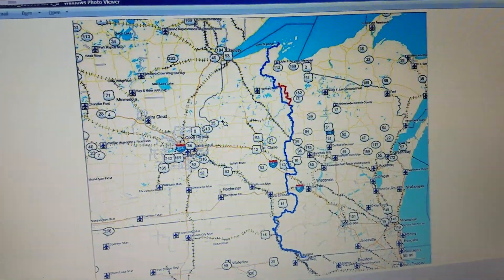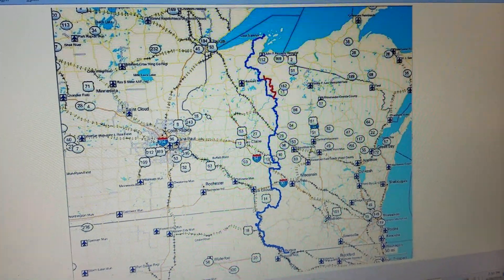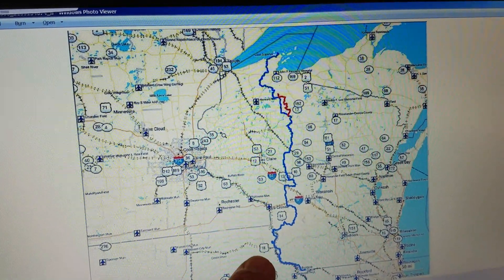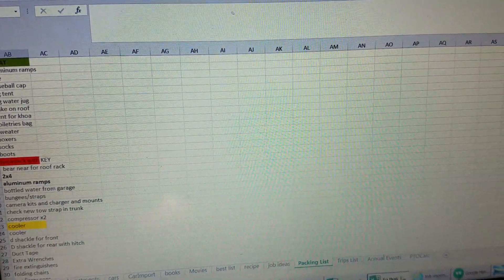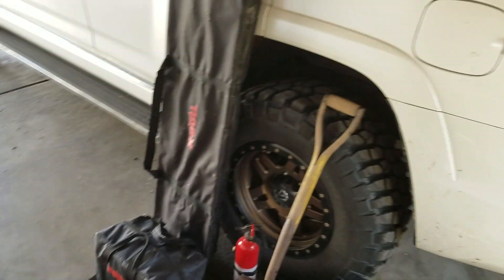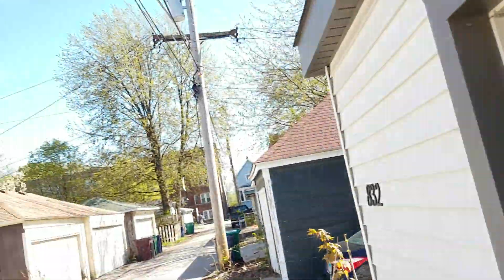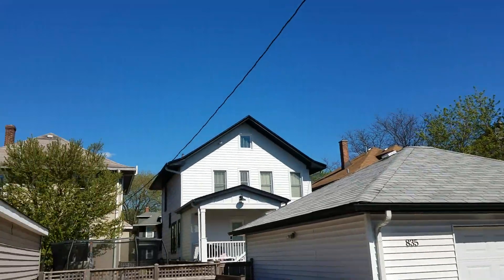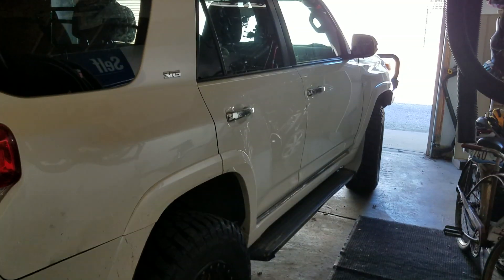Pt1 - Trans Wisconsin Adventure Trail - Packing and Prep - Trip Diary